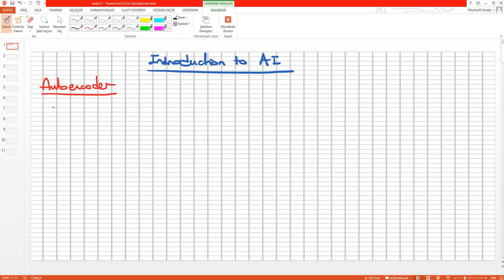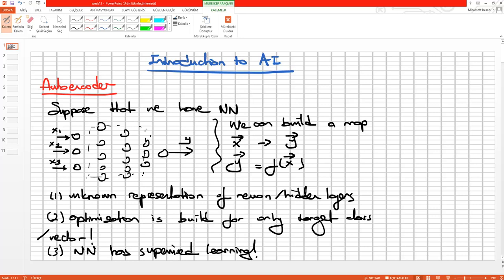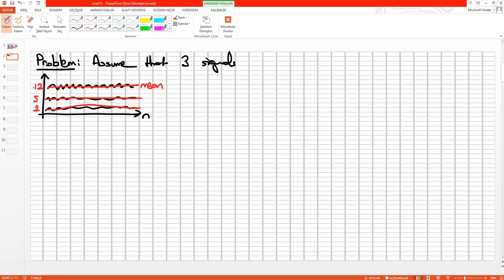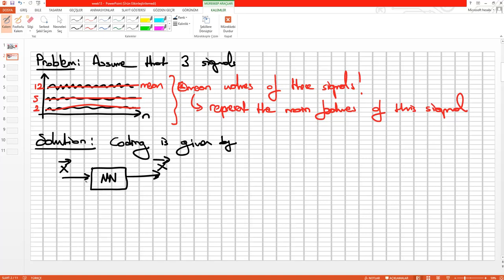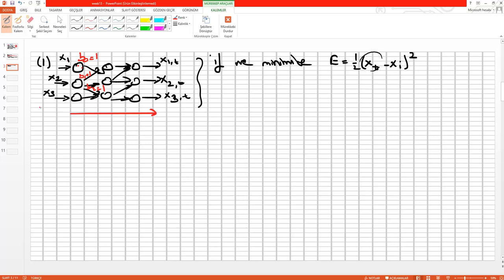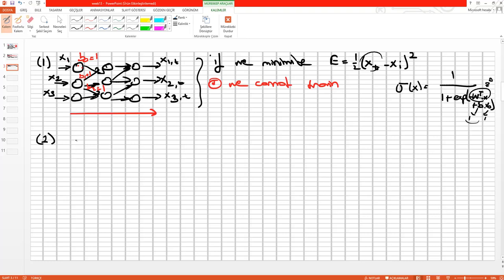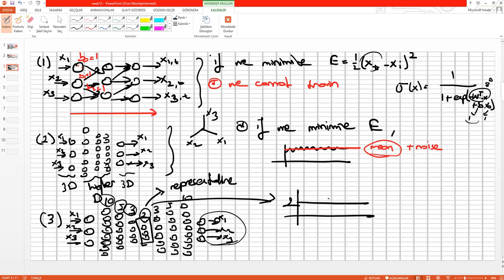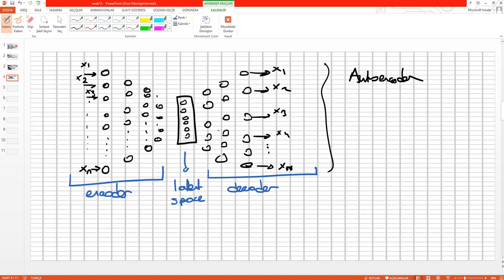2023/2024 Autumn - Introduction to AI - Les13-1 - Introduction to Autoencoder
In this lesson,  Introduction to Autoencoder is explained in detail.